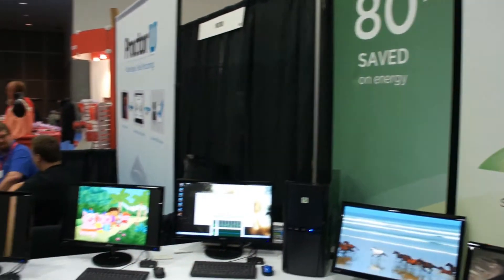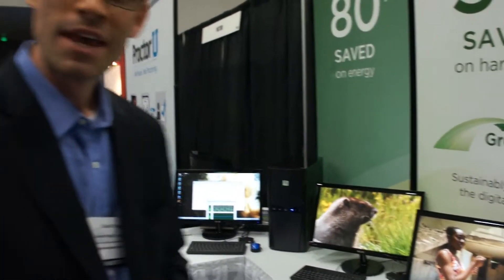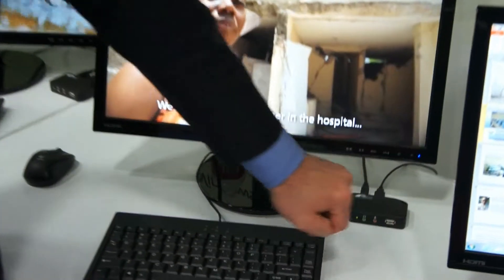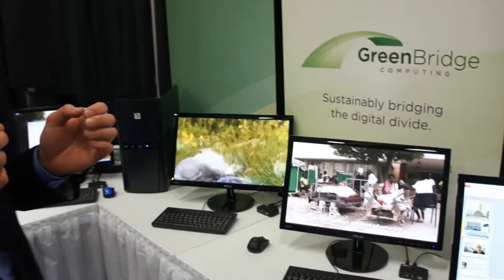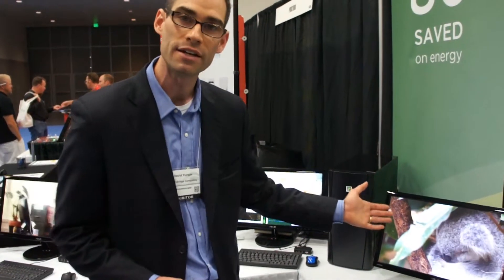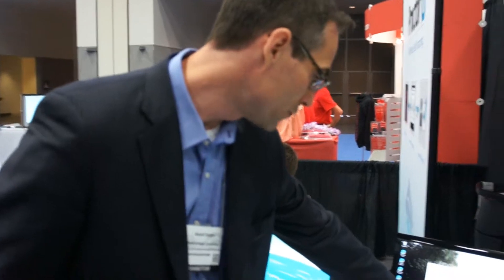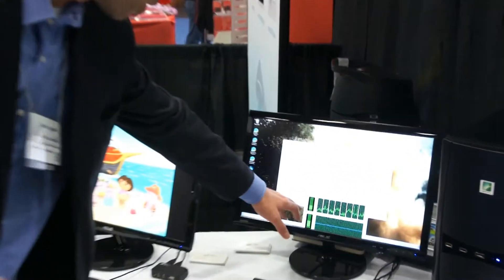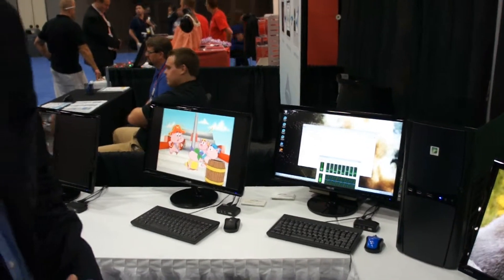Direct Virtualization with GreenBridge Computing and Windows MultiPoint Server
GreenBridge Computing CEO speaks about the superior performance of Direct Virtualization at ISTE 2012 in San Diego